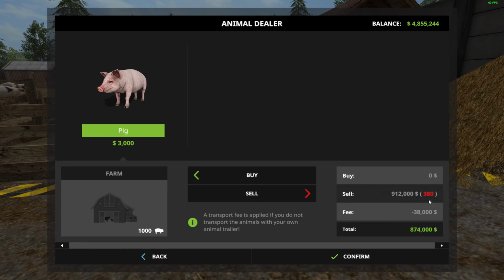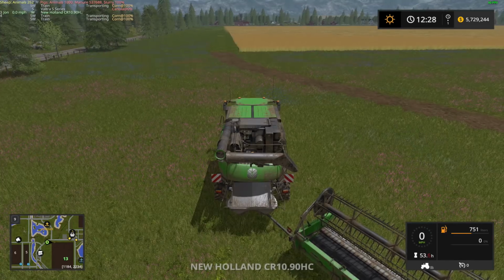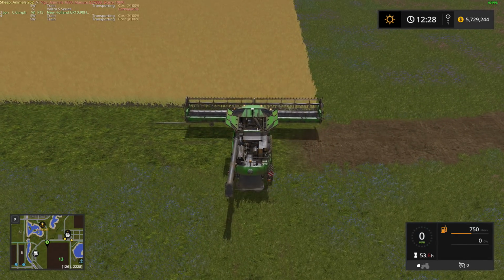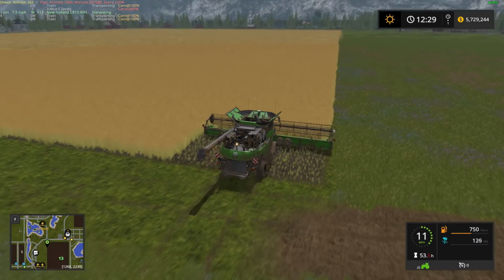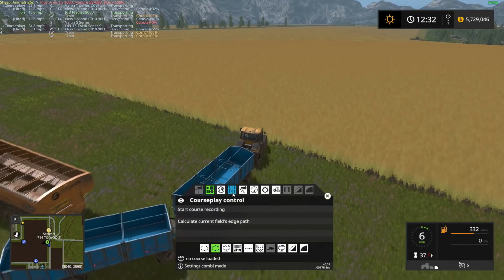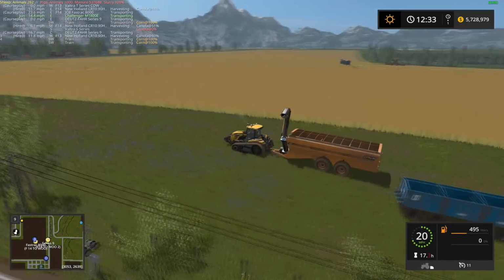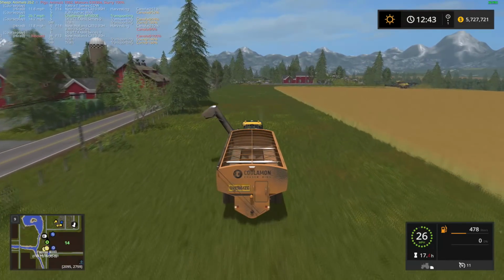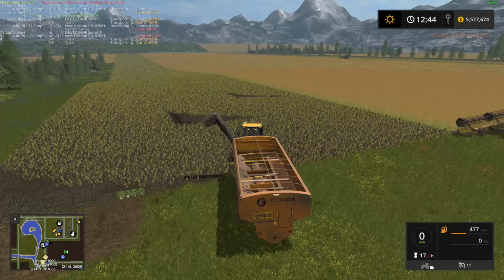Let's Play Farming Simulator 17 RATTLESNAKE VALLEY V2.0 Episode 95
Jon from PumaPlow continues to work on the RATTLESNAKE VALLEY Farming Simulator 17 on the PC